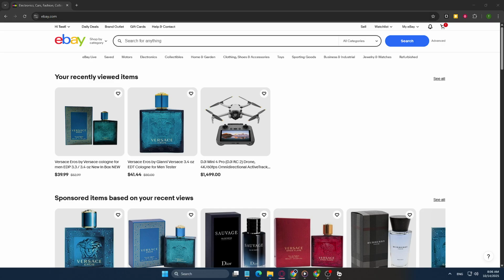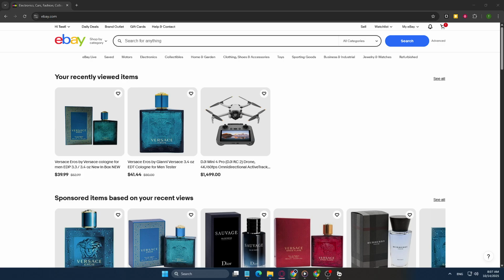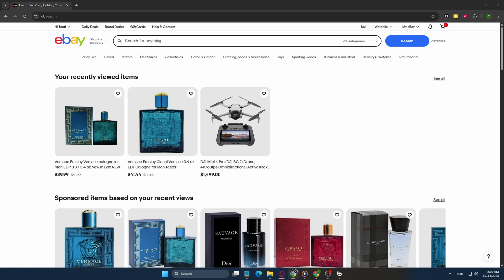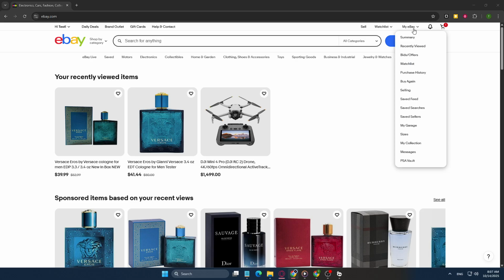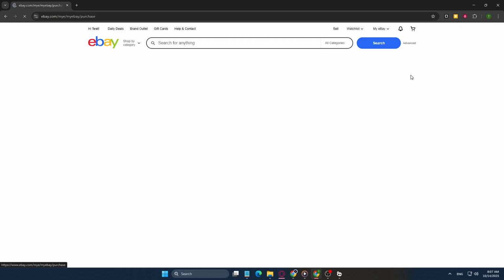How To View Your Purchase History On The Ebay [2025 Guide]